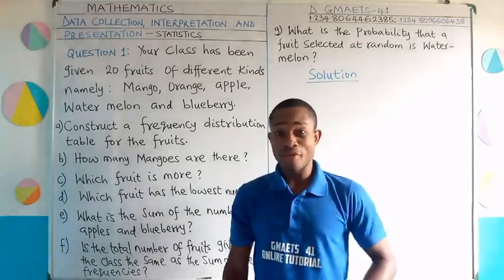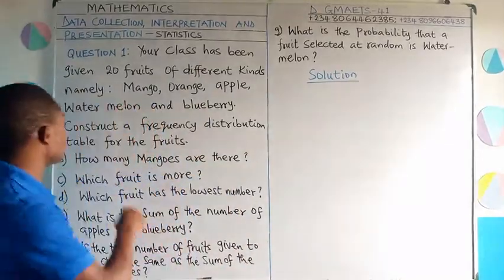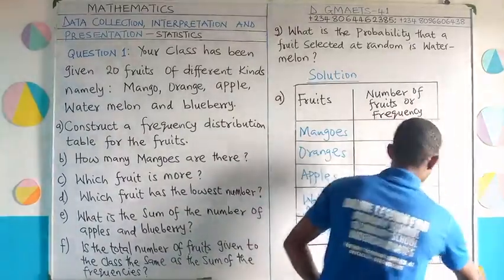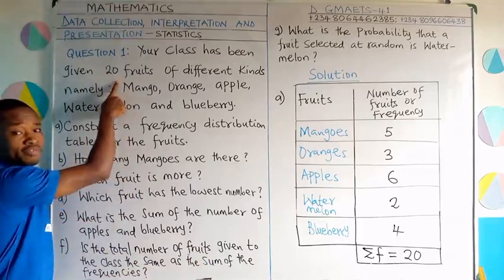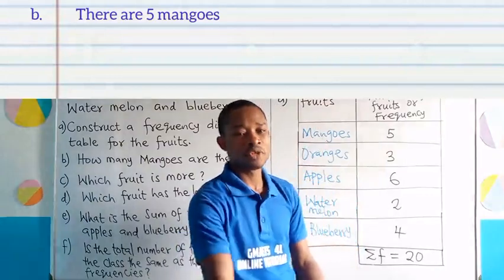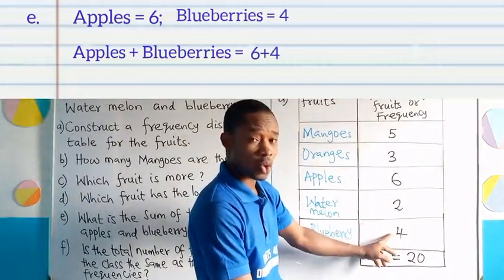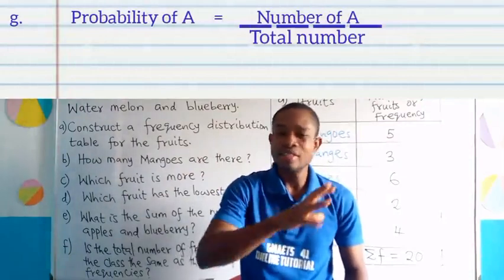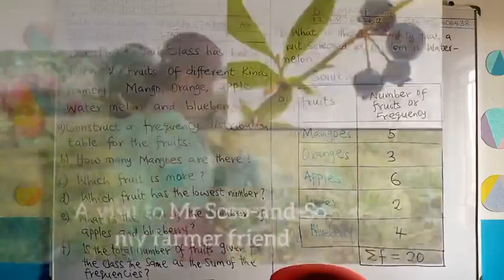FREQUENCY DISTRIBUTION TABLE/PERCENTAGE/PROBABILITY CALCULATION FROM FREQUENCY TABLE/DATA COLLECTION